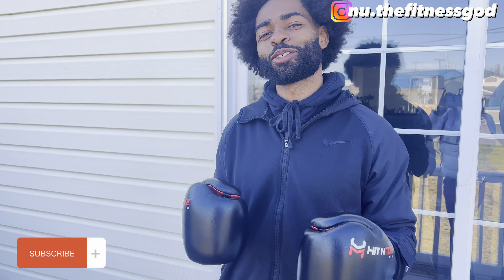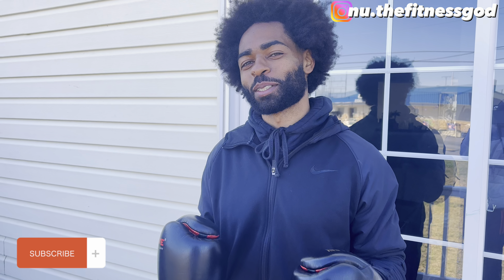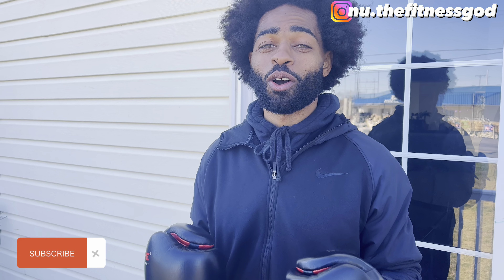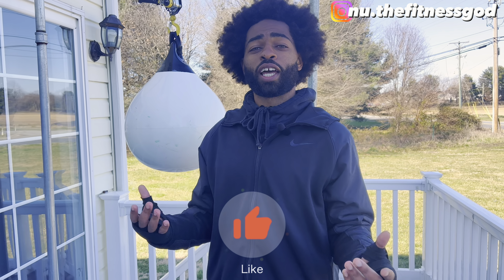Boxing/Cardio Workout | After Dry Fast | 60 Minutes HIT Training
This is my first time training since doing 7 day dry fast at this intensity. I was still training lightly while fasting. I really love pushing myself to new great levels and this was no exception! It was cold out and windy.

For high quality everyday home products ACAF has what you need! We love using the peppermint soap, African black soap, coconut oil, and shea butter! Made with wholesome ingredients that will soothe and nourish your skin.